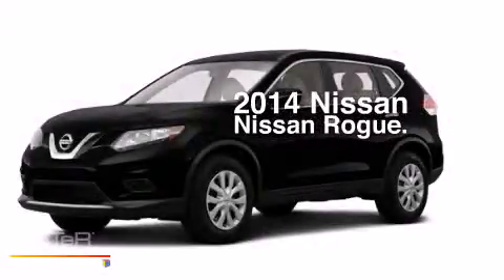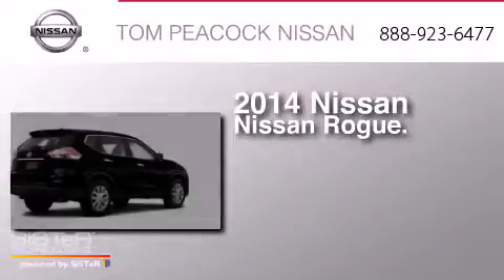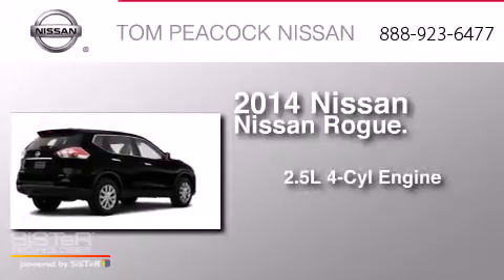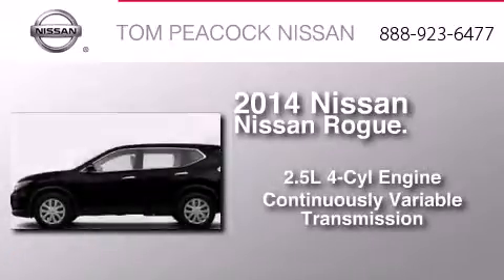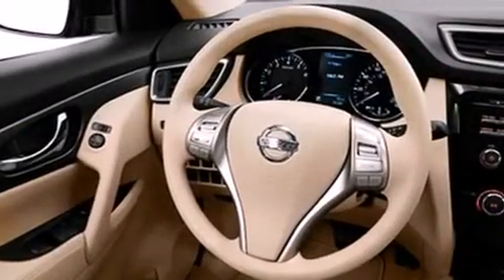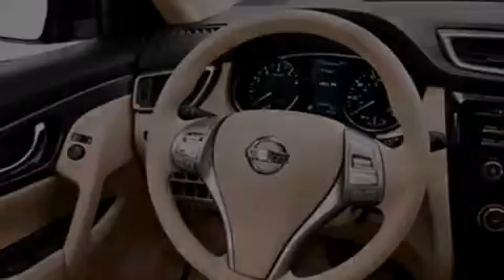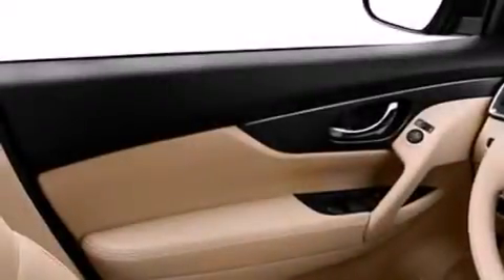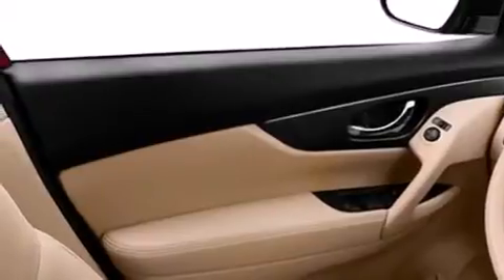2014 Nissan Rogue Houston TX 77090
We have been honored to serve the Houston TX area , we promise that your experience at our dealership will exceed your expectations ! Year : 2014 Make : Nissan Model : Rogue Engine : 2.5L 4 Cyl. Sequential-Port F.I. Trans . : CVT Exterior : Super Black Miles : 6 Stock : N40929 Tom Peacock Nissan 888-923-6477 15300 I-45 North Houston , TX 77090